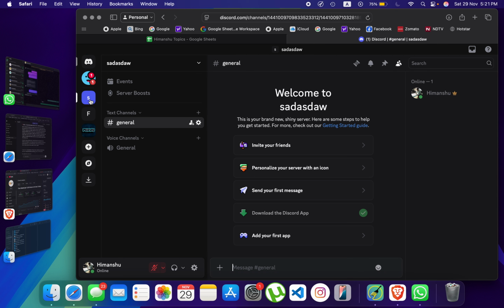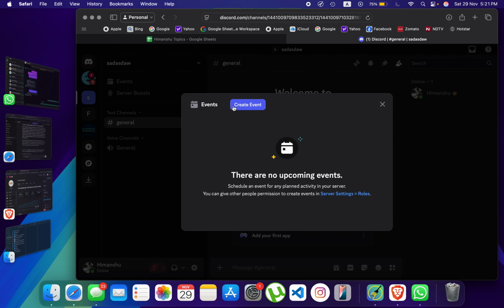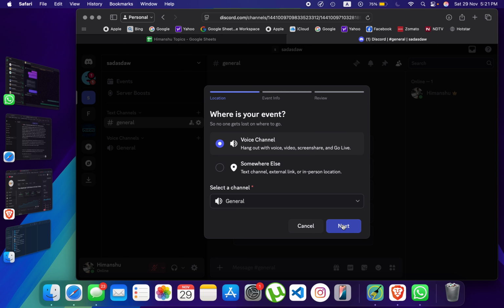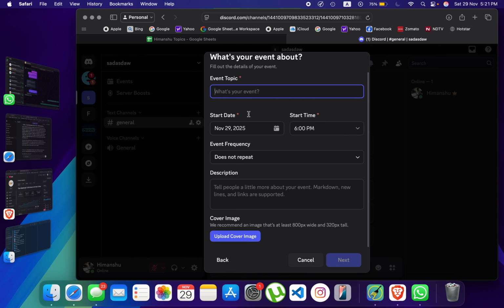How to Use Discord Scheduled Events – Create & Manage Events Step by Step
Want to organize events on your Discord server? In this video, you’ll learn how to use Discord scheduled events step by step. This tutorial explains how to create events, schedule them, and manage notifications so your community never misses out.

If you’re new to Discord events or want to make your server more engaging, this guide will help you understand how to set event time and date, assign event roles and channels, invite members, and track RSVPs. You’ll also get tips for promoting events and keeping them organized.

In this video you’ll learn:
• How to create Discord scheduled events
• How to set time, date, and channels
• How to manage event notifications and reminders
• How to invite members and track RSVPs
• Tips for organizing and promoting events effectively

This video is perfect if you searched:
how to use discord scheduled events
discord event tutorial
create events on discord server
discord event management guide
discord community events

Watch till the end to fully understand how Discord scheduled events work and make your server more active and engaging!